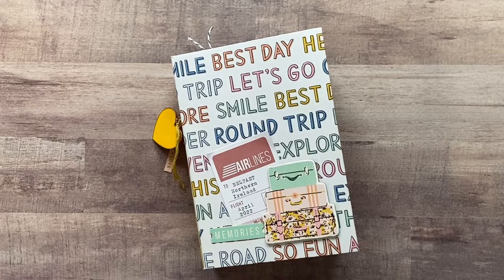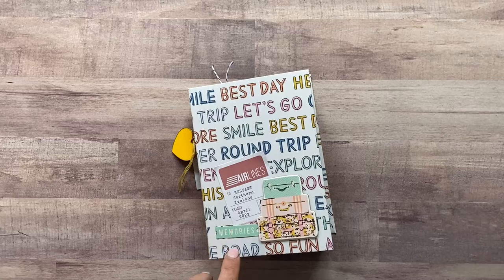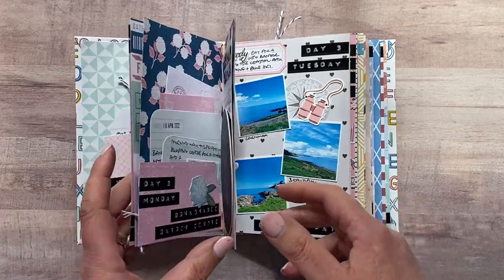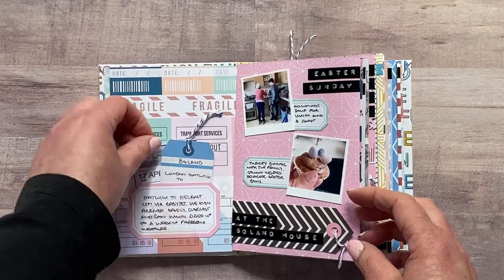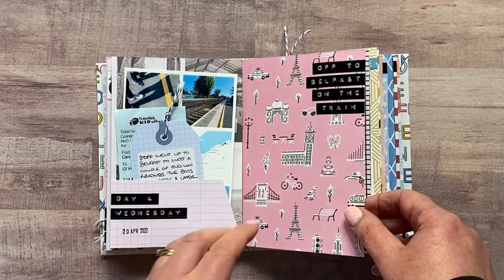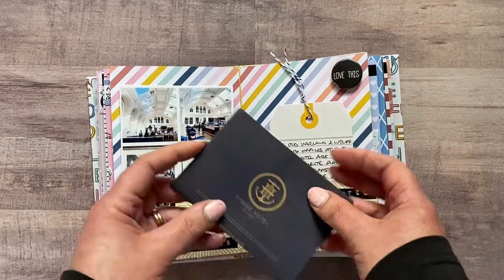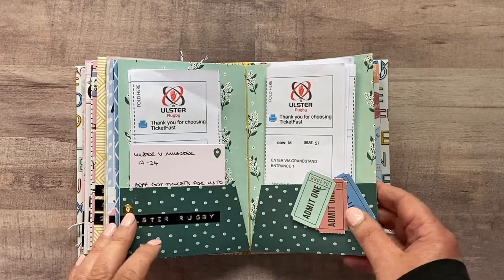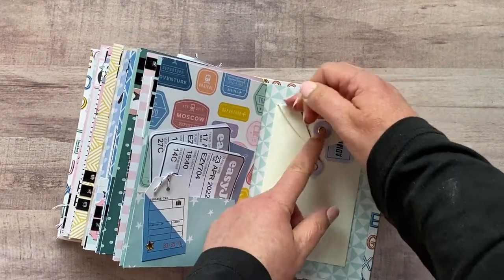Jo Boland Hey Little Magpie DT Travel Mini Album Flip Through Video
Flip through video of Jo Boland's travel mini album, made using the Maggie Holmes 'Round Trip' collection for the Hey Little Magpie design team.
You can find the blog post relating to this mini album